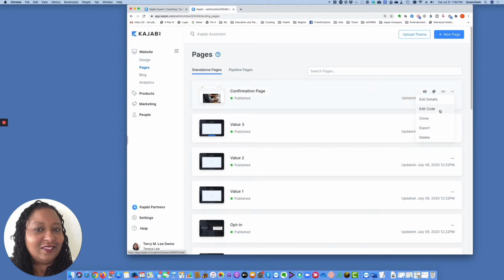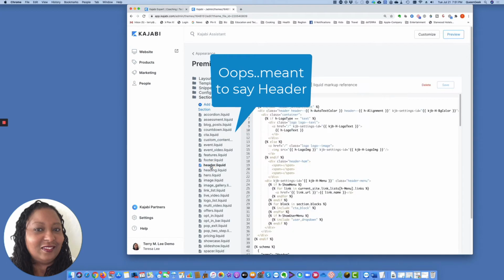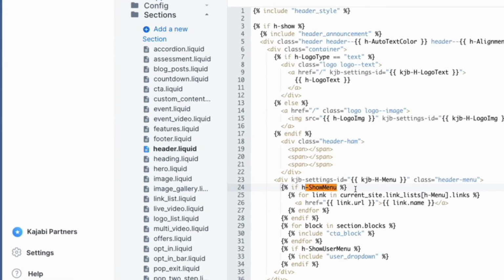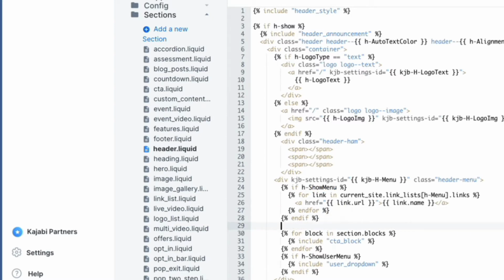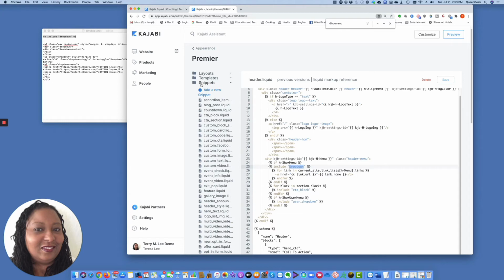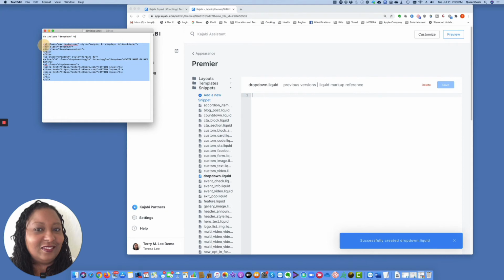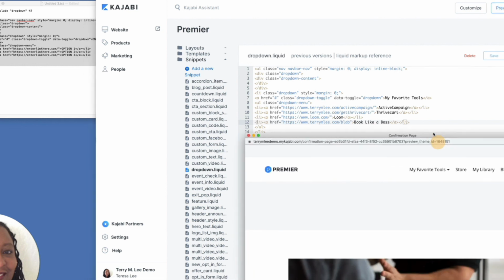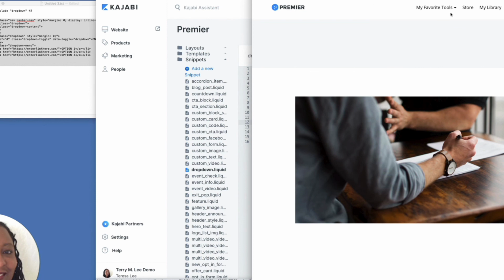How to Add a Dropdown Menu in Kajabi Premier Theme (with code)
Follow-the step-by-step video to add  a dropdown menu to Kajabi's Premier Theme.

You will need 2 pieces of code from my blog article as YouTube blocks code. You can SEE the code & no hidden or embedded stuff.

Find More Help:
➡️  NEED MORE HELP WITH KAJABI OR SELLING YOUR COURSE?
Need help getting started with Kajabi or want to sell a course but don't know where to start? Build a system that sells your course on autopilot.

➡️  READY TO TRY KAJABI with AN EXTENDED 28-DAY TRIAL?